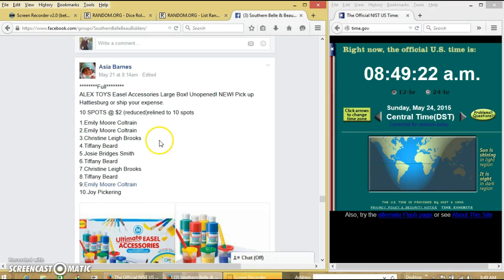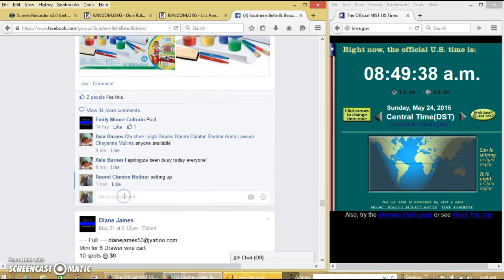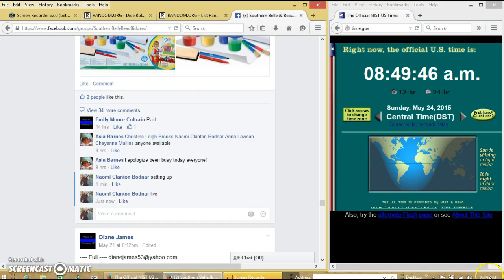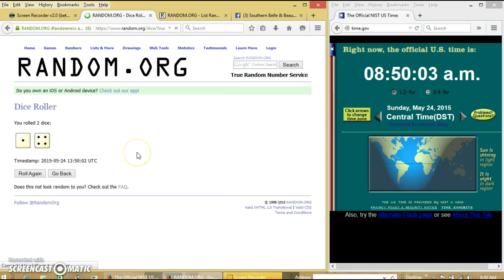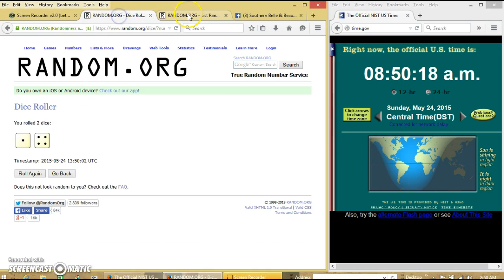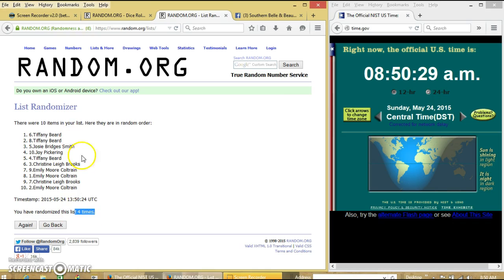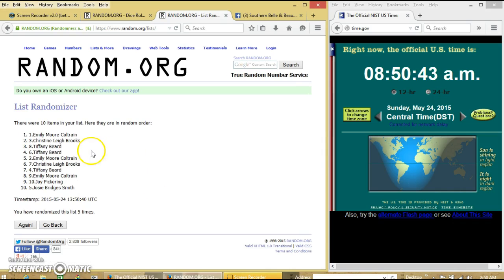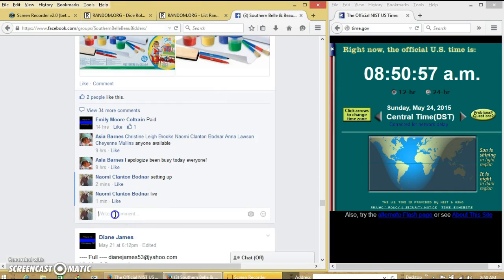Asia's Easel Acessories 5/24/15